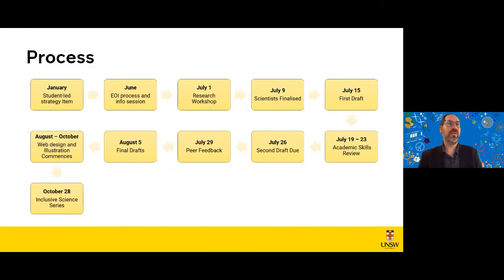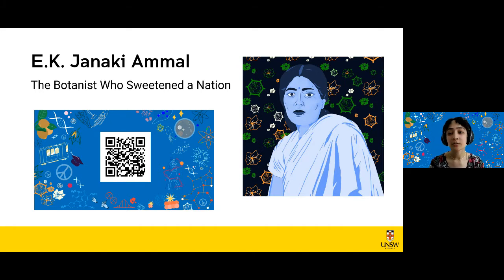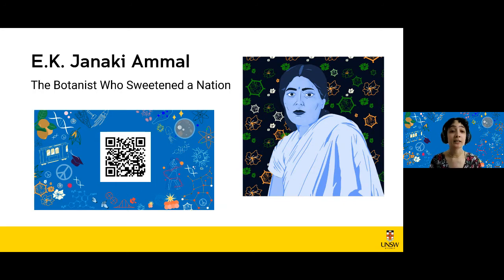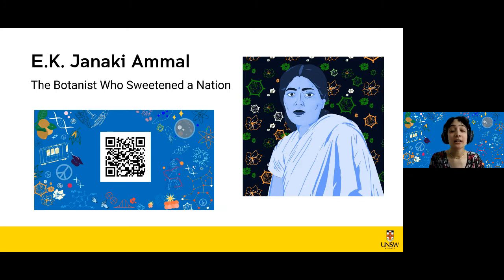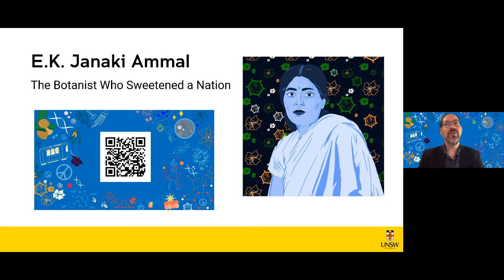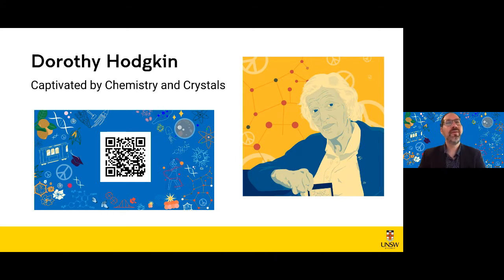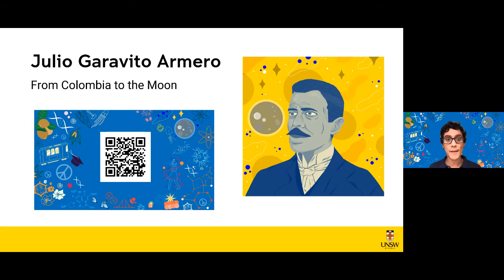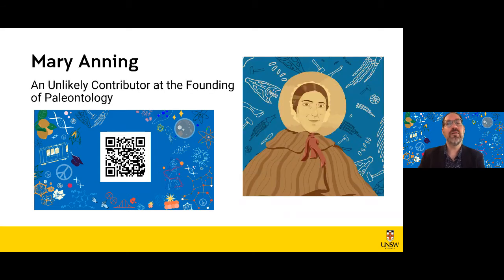Science History Trail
Hosted by the Co-Associate Dean of EDI, Carlo Caponecchia, the Science History Trail will highlight the stories of diverse scientists often not included in traditional science history. The online showcase will feature current UNSW Science Students as they tell the stories of their science role models and reflect on the importance of inclusive representation in science history.

Joining the co-Associate Dean of EDI will be the team students whose work created the UNSW Science History Trail.

This event is supported by the UNSW Division of Equity, Diversity, & Inclusion, as part of Diversity Fest 2021.

Science History Trail | Science - UNSW Sydney